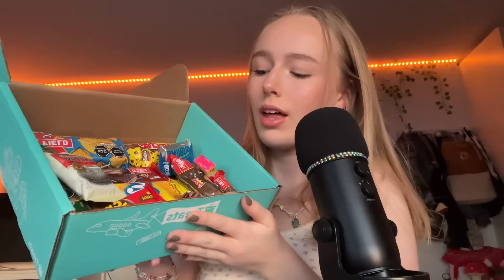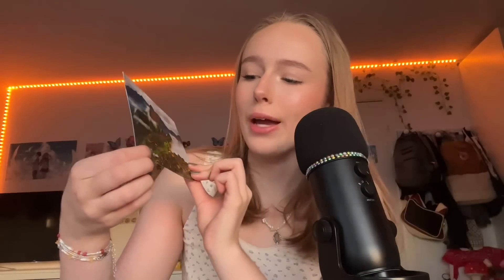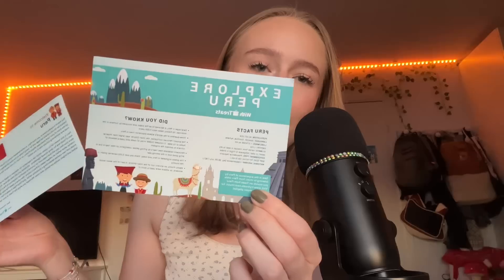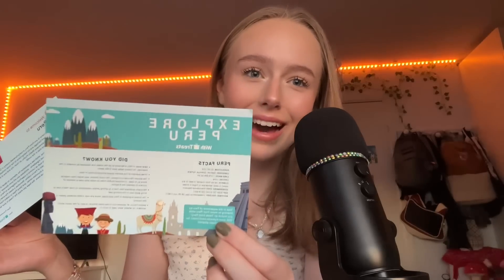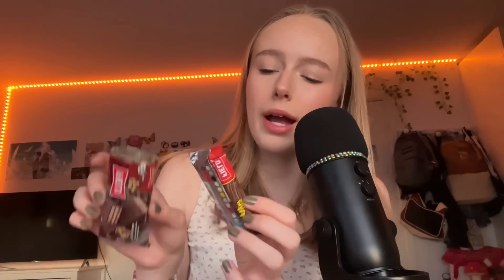ASMR trying snacks from peru 🇵🇪 | crunchy eating mukbang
hello beautiful people, welcome back to another video 🤍 i really enjoyed filming another one with trytreats, and if you’d like one as well use my code "SYNNAASMR" for 15% for your first order, it’s definitely worth it 💯

^CHECK OUT THE TRYTRETS WEBSITE

love youu to the moon and back 🌙🙏🏻